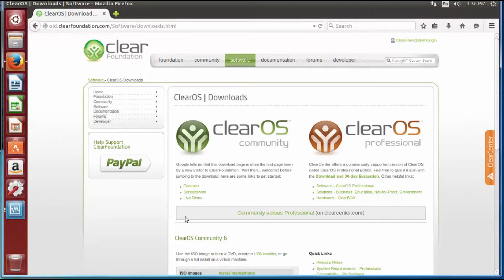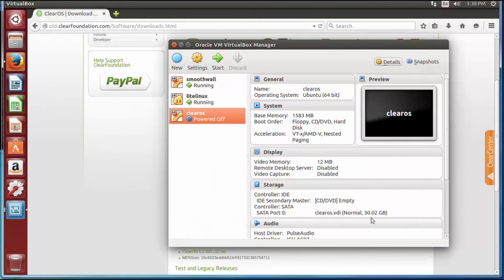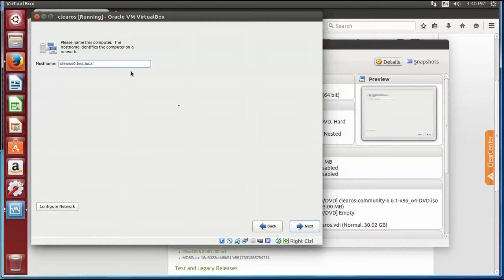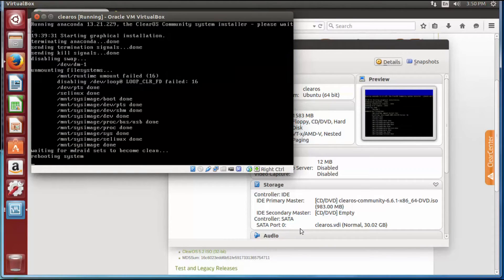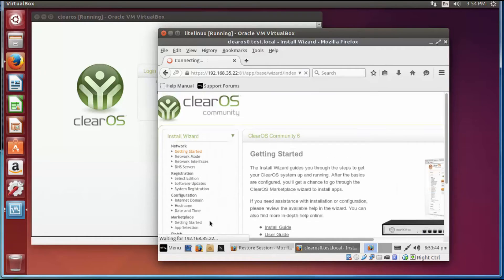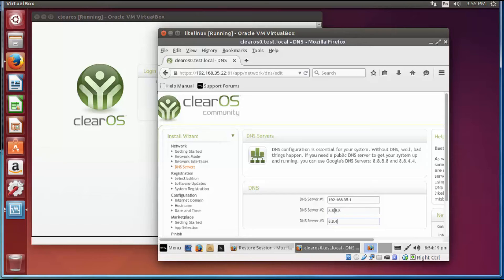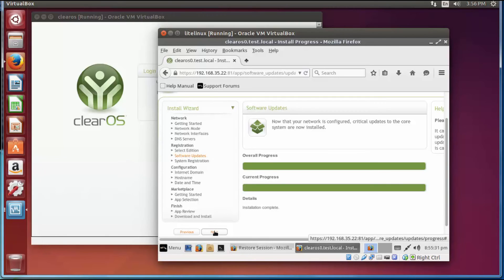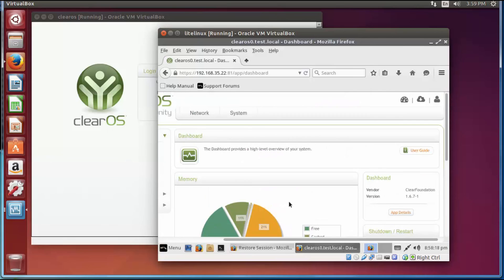How to protect your network from hackers Part 9 (Setting Up ClearOS)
Now we are going to load the firewall system on to your network. This will stop hackers from trying to break into your network!